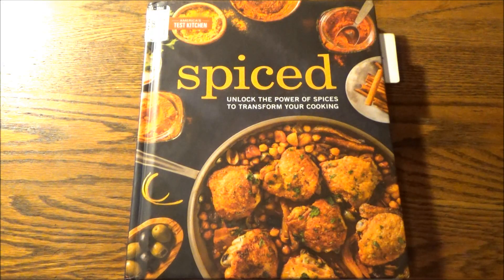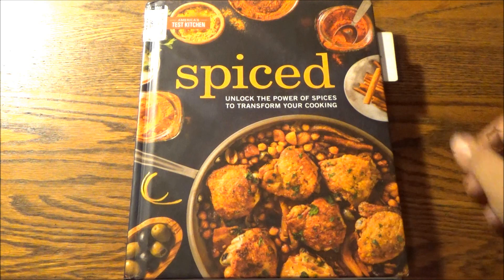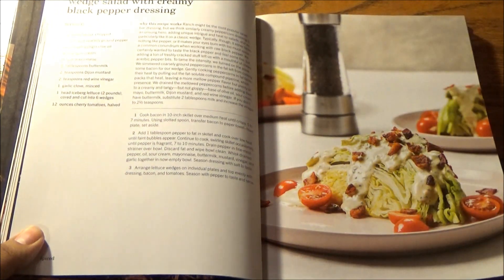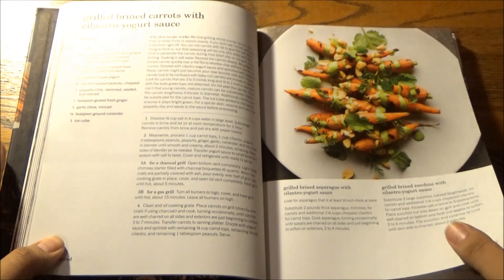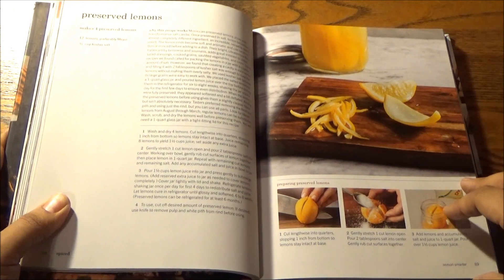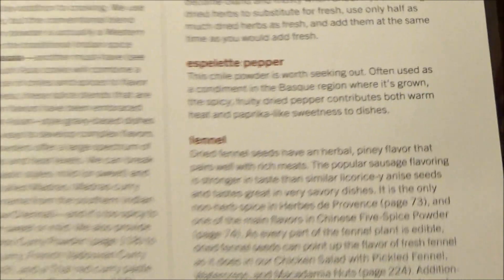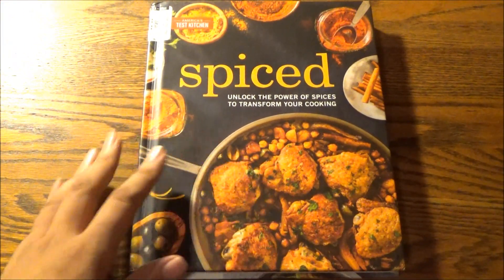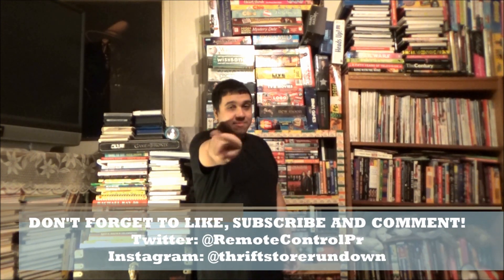The Heat Is On - Spiced Cookbook by America's Test Kitchen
We begin our week of spicing up the Winter cold by taking this literally, and rather tastefully. You might not know it, but inside your spice rack, you might find a revelation of flavors that can easily and exotically take your meals to the next level.

So, in taking a cue from The Spice Girls, I'm enlisting the pros at @AmericasTestKitchen to help you SpiceUpYourLife. Ironically, I should have used a portion of that song to open up this special week of videos. Nevertheless, it's time to give both your spice pantry and palate an extremely flavorful makeover.